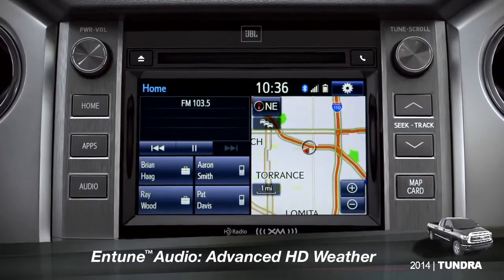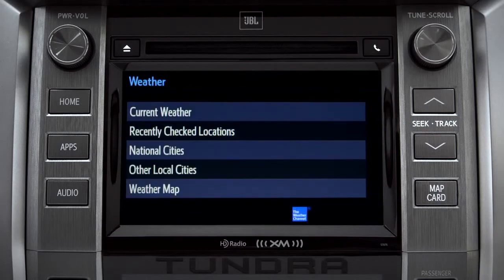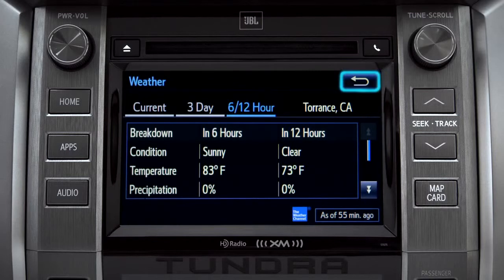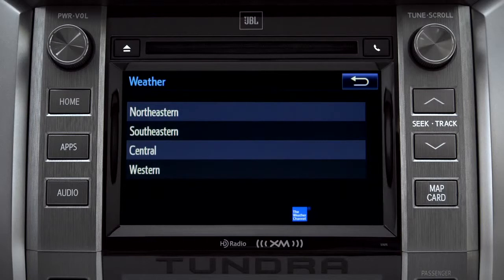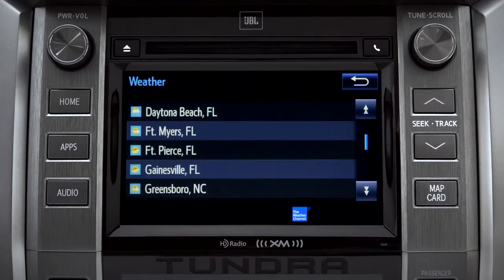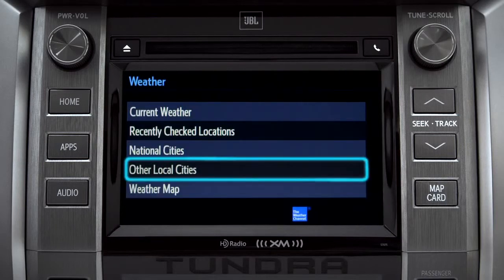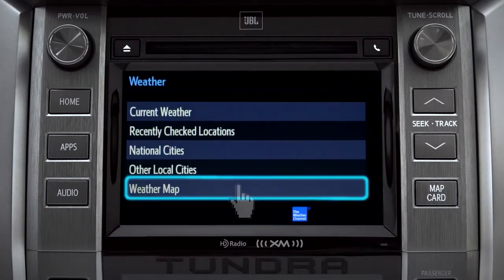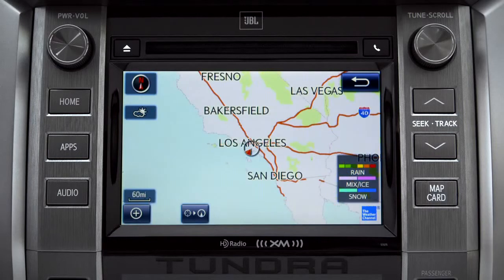Tundra How To Entune™ Advanced HD Weather 2014 Toyota Tundra